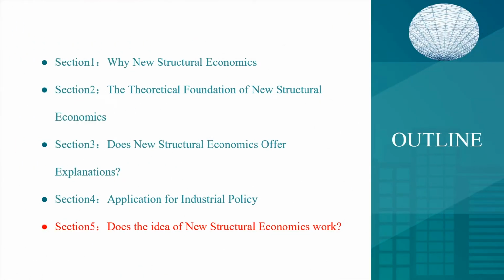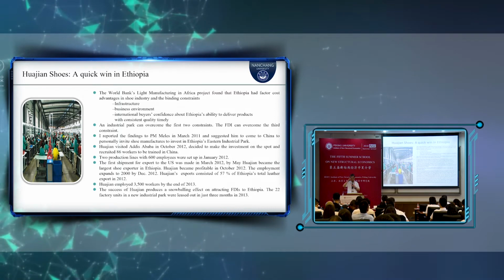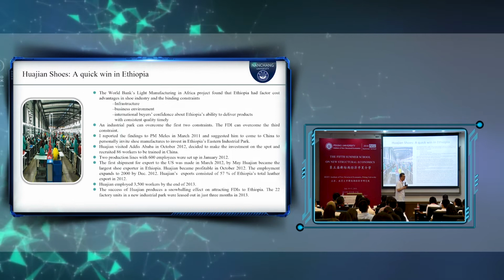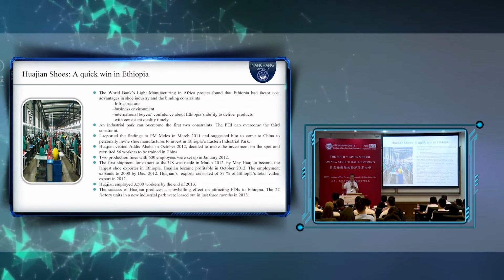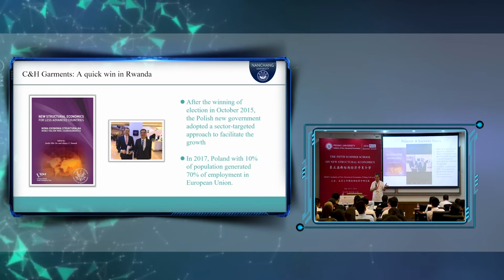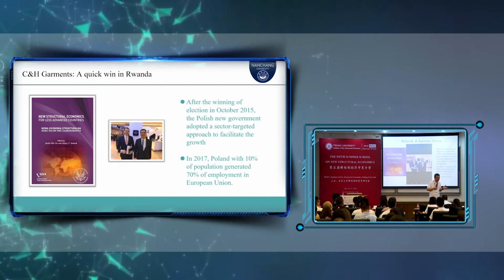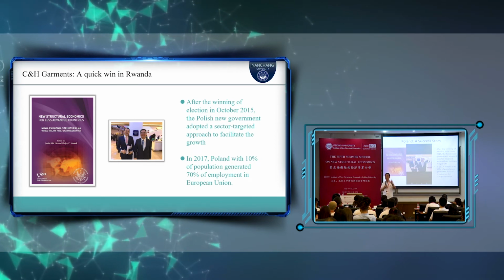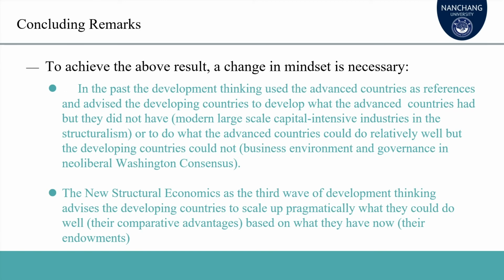3 5 Does the idea of New Structural Economics work